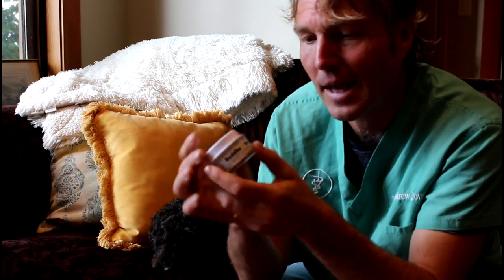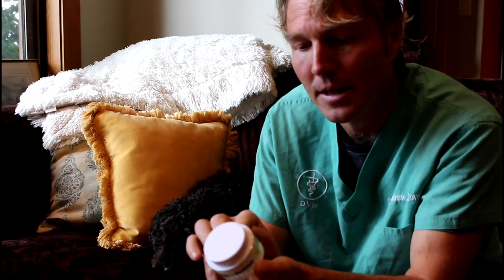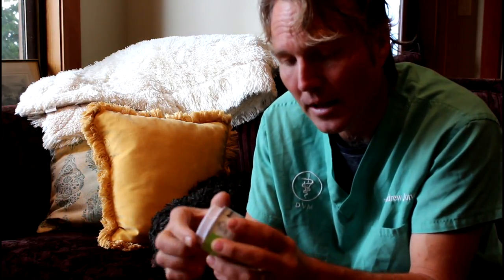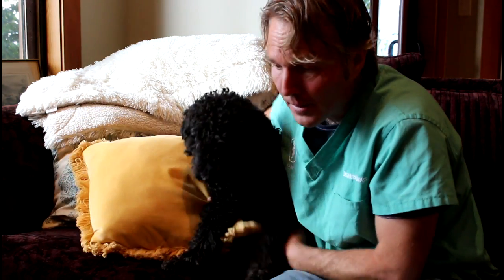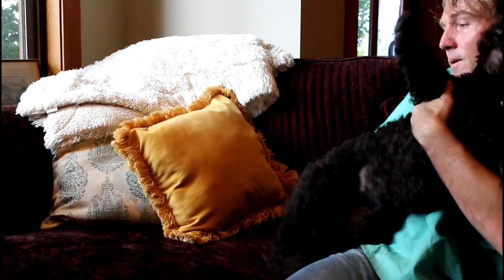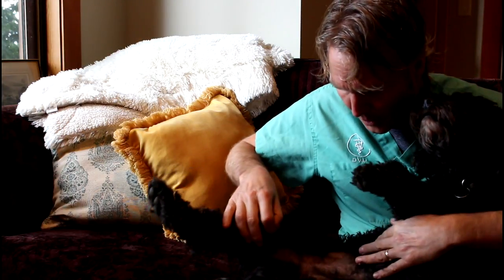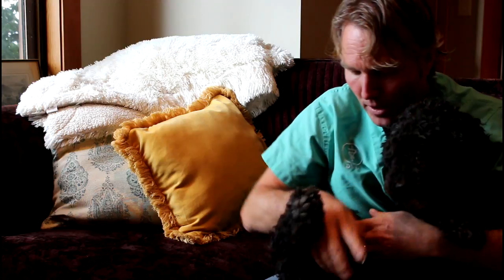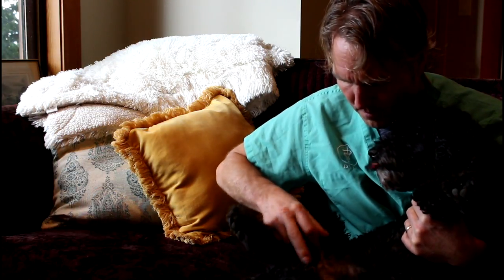Topical Marijuana For Dogs and Cats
Topical Medical Marijuana can be very beneficial to your dogs and cats. Dr Jones shows you how do use it, what conditions can best benefit your dog or cat, and how it works on his new dog Tula.